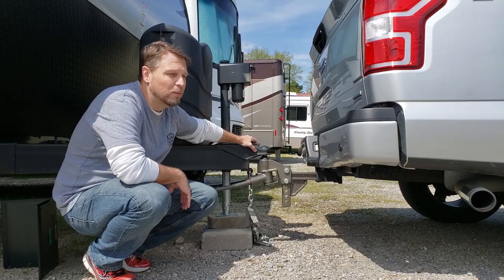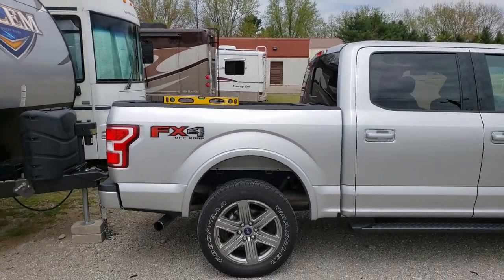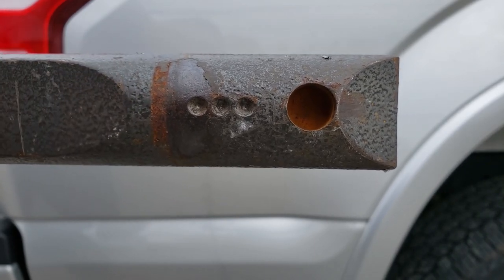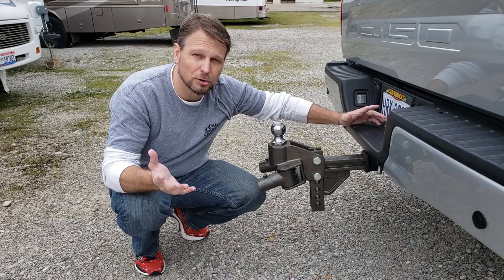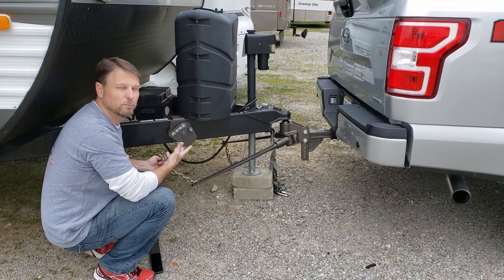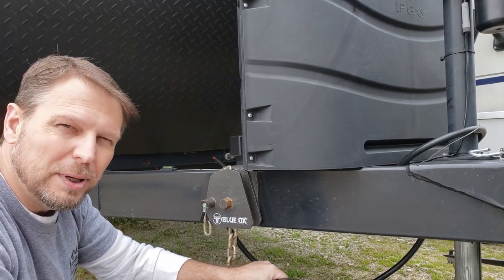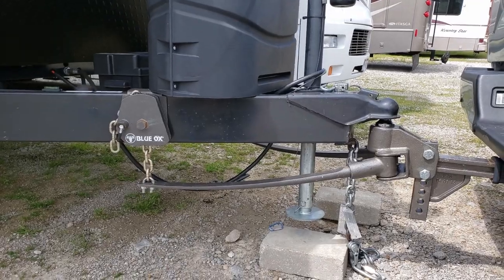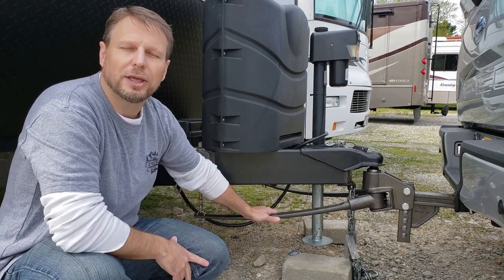Blue Ox SwayPro Weight Distribution Hitch Demo | Sway Control Hitch | Reduce Trailer Sway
We’re going to look at a Blue Ox SwayPro sway control hitch, also called "load leveling hitch" or "weight distribution hitch."  A good weight distribution hitch is essential RV equipment and can reduce trailer sway. If you’re watching this, I’m going to assume you don’t have a weight distribution hitch currently, or are thinking of buying a Blue Ox. This video will show you how to hook up a Blue Ox weight distribution hitch. By the end of this Blue Ox SwayPro demo, you should have a better idea if the Blue Ox SwayPro is the right weight distribution hitch for your travel trailer.  If you are an RV newbie, or are just interested in RV accessories, take a look at the information below.

In this video, I’ll show you how to install a Blue Ox TrackPro weight-distribution hitch on your truck and travel trailer. The Blue Ox TrackPro hitch is a piece of cake to install in just a few steps. After installing the sway control hitch, I’ll show you how to hook it up for the first time.

If you’re in the market for the best weight-distribution hitch, this TrackPro hitch should be at the top of your list. It is an easy weight distribution to install and hook up.

Other ways to support Go Together Go Far:
2. Share our videos and website articles on your social media with your RVing friends and family. Maybe it will help them too!

Specific Links For This Video:
1. Blue Ox SwayPro

Travel Trailer Towing:
1. Blue Ox SwayPro
2. Blue Ox TrackPro
3. Roadmaster Active Suspension

Trailer Equipment:
1. RVLock V4 Keyless Entry
2. Camco 30 Amp RV Power Defender
3. Trailer-Aid Plus Ramp
5. Portable Power Source
6. Camco Portable Waste Tank

Food, Drink, and Campfires:
1. Camco EVO Premium Water Filter
2. Camp Chef Explorer
3. Countertop Ice Maker
4. GCI Rocker Chairs
5. GCI Folding Tables

YouTube Gear:
1. Canon EOS M50
2. Wireless Lav Microphone
3. Shotgun Microphone
4. Gear Bag